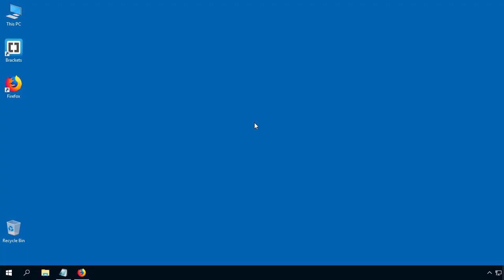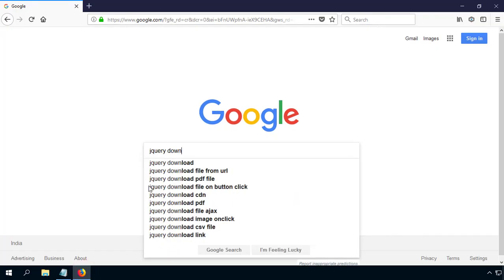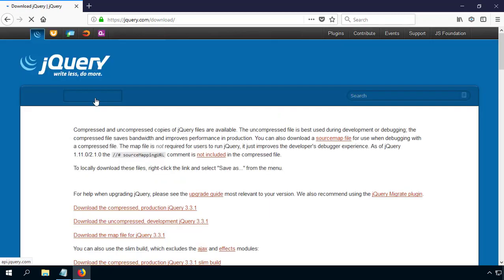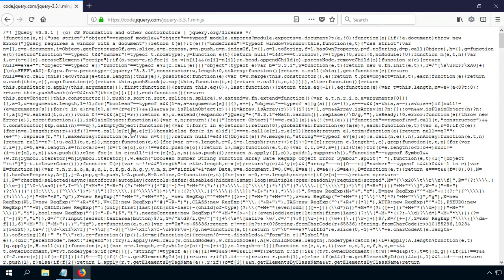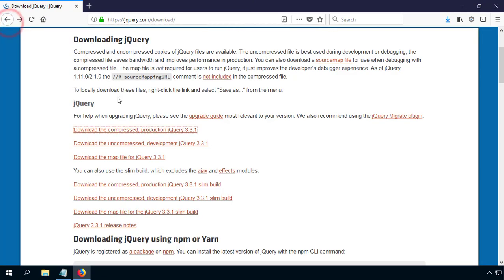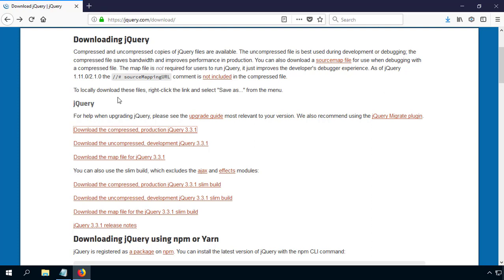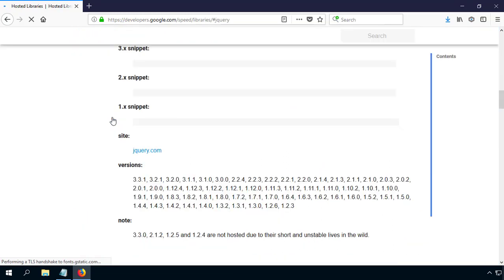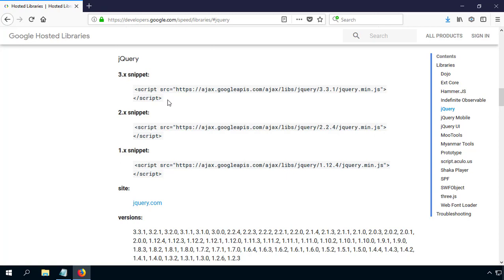Where to get jQuery library?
Welcome to my course jQuery for Beginner to Advanced: 12 Projects included!

In this video, I'll show you how to download jQuery library and include it in your web projects.

jQuery is a fast, small, and feature-rich JavaScript library. It makes things like HTML DOM traversal and manipulation, event handling, animation, and Ajax much simpler and works across all browsers.